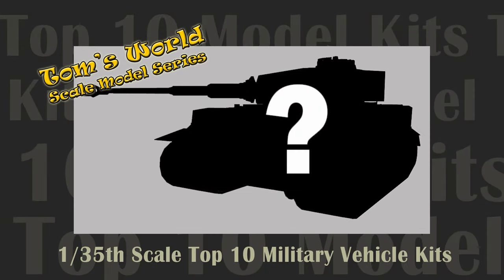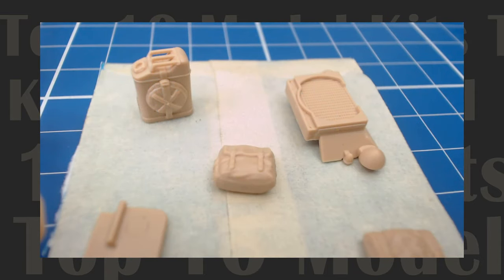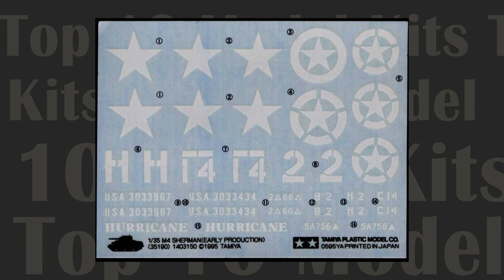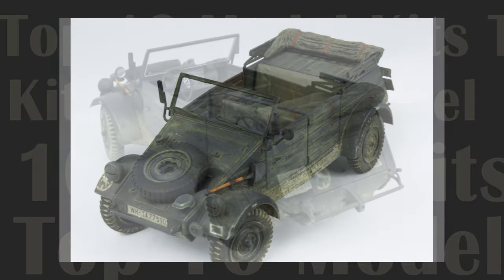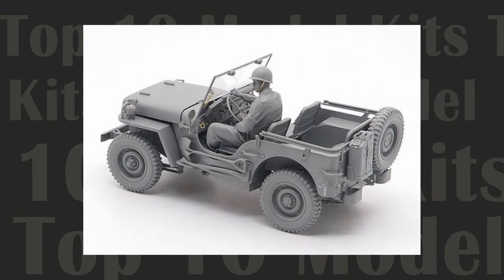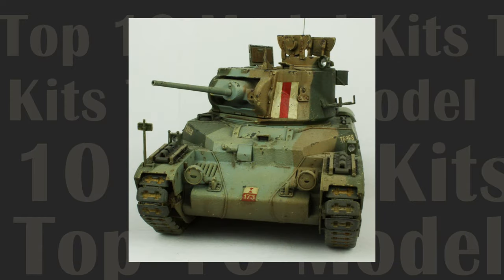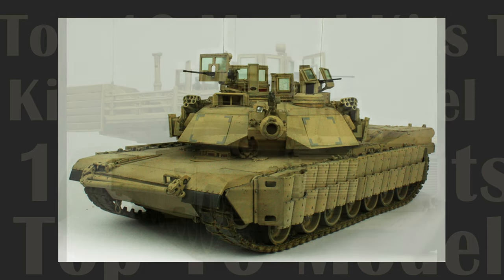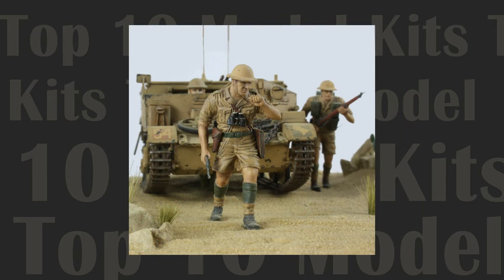Top 10 Military Model Kits - 1/35 Scale Styrene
With so many military vehicle models on the market, deciding what kit to purchase and build can be challenging, especially for people new to the hobby. In this video we use our years of model building experience to compile our choices for the top 10 model kits. The process wasn't easy and unfortunately there just wasn't room for all the kits worthy of building.